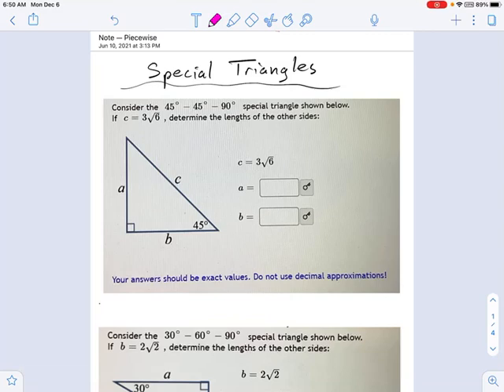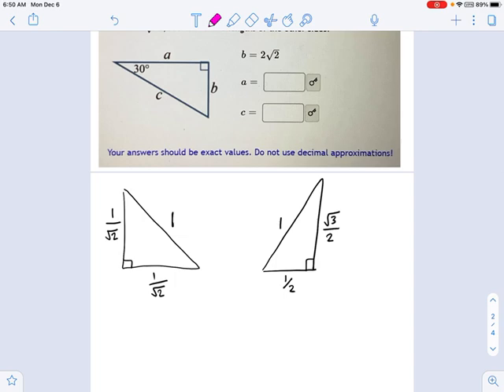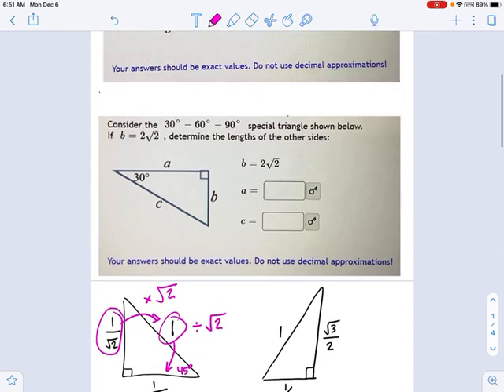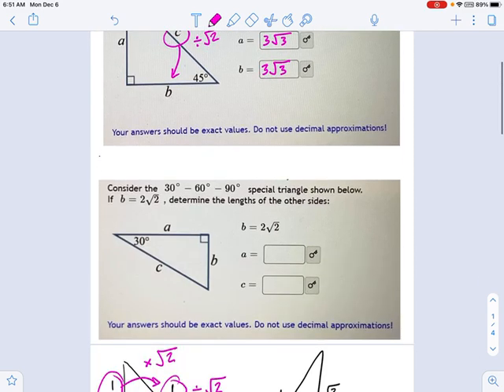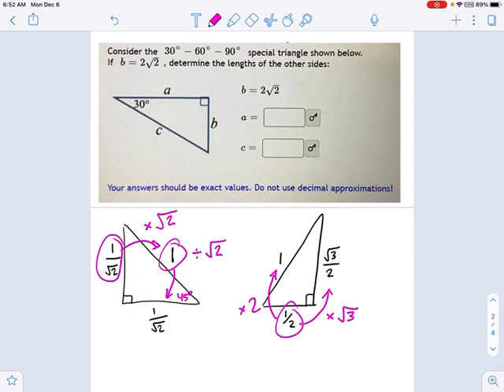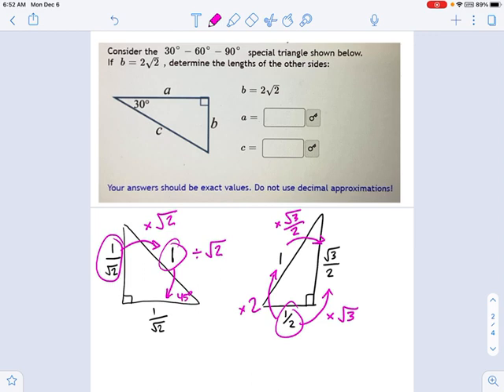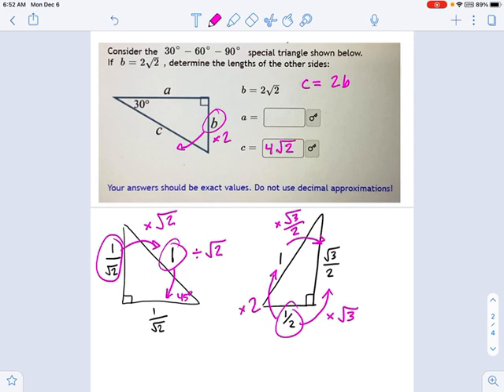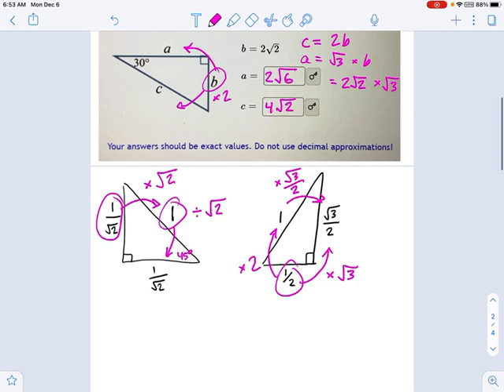SM3.07.31 - Solving Special Triangles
Murphy Math --
Solving for the missing sides of special triangles.  Includes a 45-45-90 and a 30-60-90 triangle example.  Does not use Pythagorean Theorem, but focuses on ratios between side lengths.